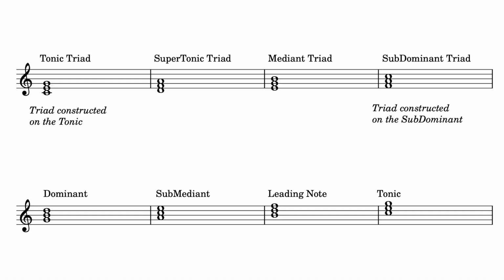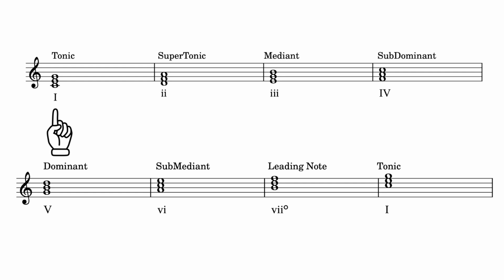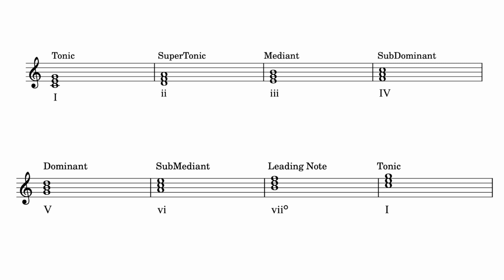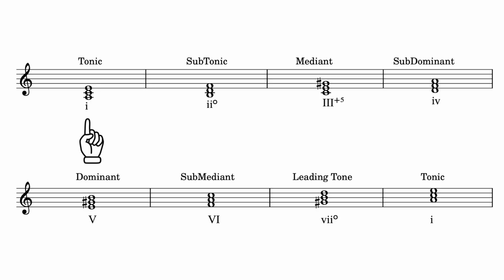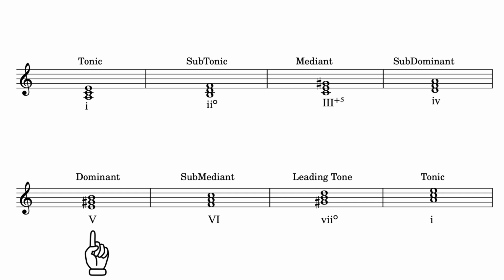Basic Music Theory Terms You NEED to Know - part 2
Building on your new-found knowledge of the technical terms for notes, we apply those same terms to chords.